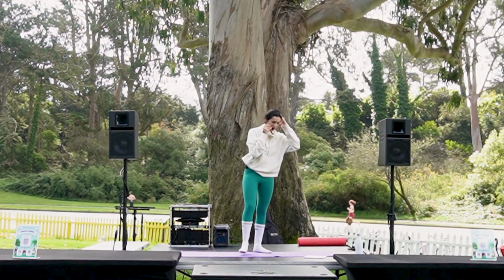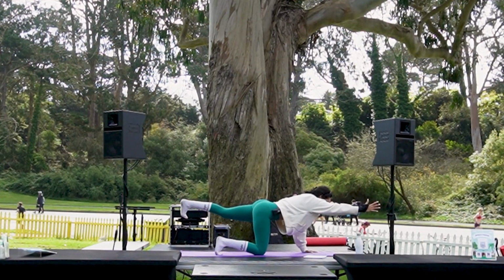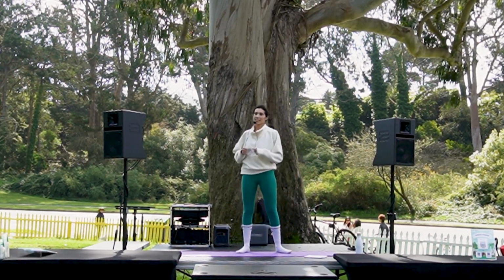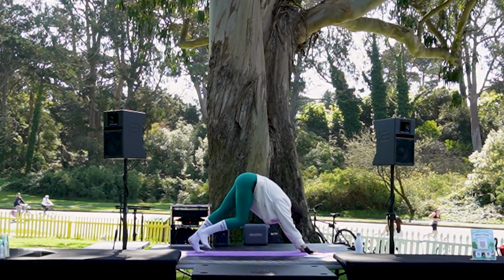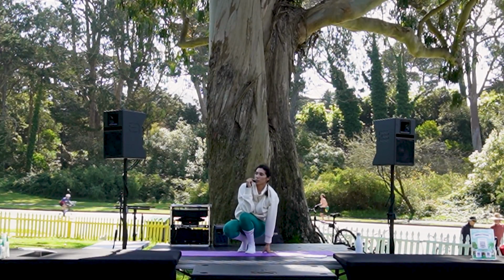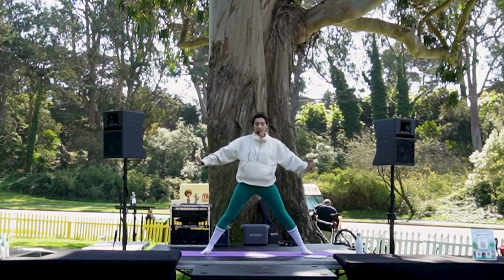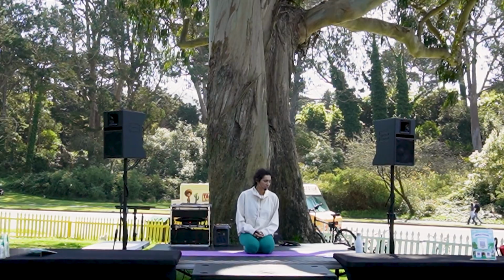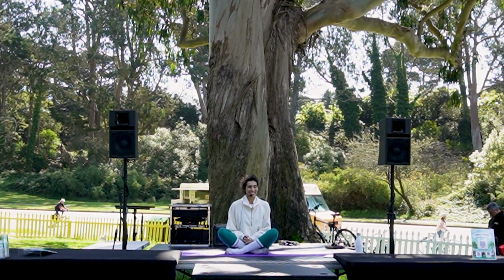Balance & Strength Half Moon Vinyasa Flow | 60-Minute All Levels Yoga Class | Golden Gate Park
Join me for a 60-minute vinyasa flow designed to challenge your balance, build lower body strength, and open your body for Half Moon Pose (Ardha Chandrasana). Filmed live at the Whale Tail in Golden Gate Park as part of our Free Summer Yoga Series, this all-levels class blends grounding strength work with playful balance postures—no props needed.

This energizing sequence targets the legs, core, and side body as we work toward a light, stable Half Moon. You’ll be guided through mindful transitions, deep holds, and creative variations to expand your practice and sharpen your focus.

Expect poses like:
• Gate Pose to Modified Side Plank
• High to Low Lunge Dips for strength and mobility
• Plank Hold Challenge
• Warrior III
• Half Moon Pose (Ardha Chandrasana)
• Malasana with a Bind
…and more flow-based movement to leave you feeling grounded, strong, and spacious.

Yoga With Elisha recommends that you consult your physician regarding the applicability of any recommendations and follow all safety instructions before beginning any exercise program. When participating in any exercise or exercise program, there is the possibility of physical injury. If you engage in this exercise or exercise program, you agree that you do so at your own risk, are voluntarily participating in these activities, assume all risk of injury to yourself.